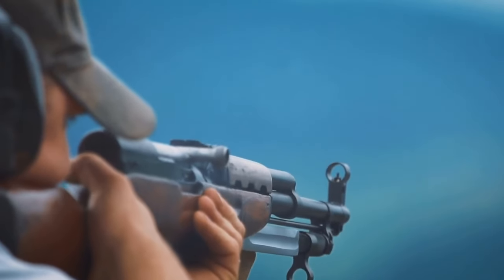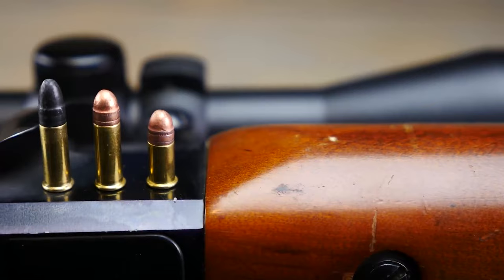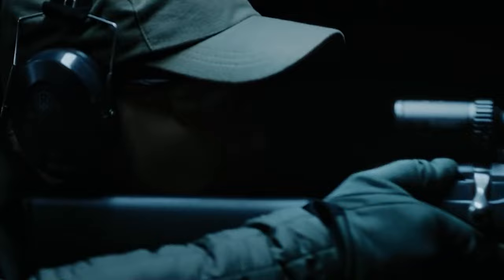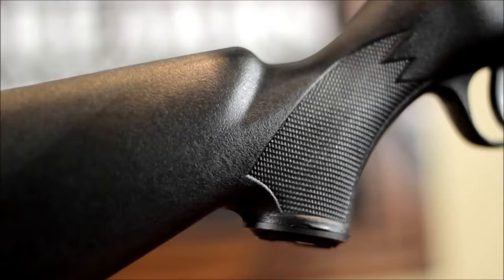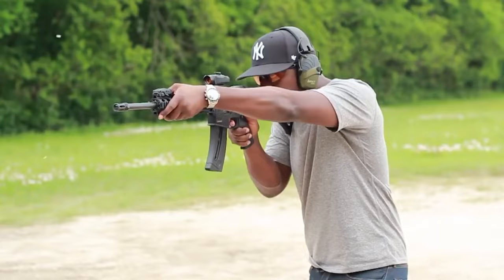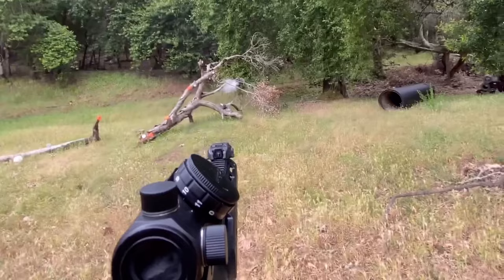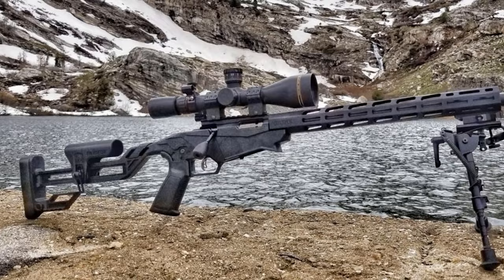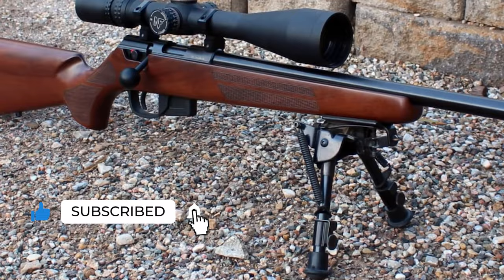Top 5 BEST .22 LR Rifles You can Buy Right Now [2024]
► Links to the best .22 LR rifles 2024 we listed in this video:

► 5. REMINGTON 552 BDL
► 4. TIKKA T1X
► 3. Ruger 10/22 Takedown
► 2. Savage Mark II FV
► 1. S&W M&P 15-22
Table of Contents:
0:00 - Intro
1:08 - REMINGTON 552 BDL
1:50 - TIKKA T1X
2:58 - Ruger 10/22 Takedown
3:36 - Savage Mark II FV
4:37 - S&W M&P 15-22
5:55 - Buying Guide
We have just revealed top 5 22 LR rifles 2024. At 5th place, we have REMINGTON 552, best semi-automatic .22LR rifle. At 4th place we have TIKKA T1X, best hunting .22LR rifle. At 3rd place, we have Ruger 10/22 modern .LR rifle with integrally suppressed barrels.at 2nd place, we have Savage Mark II FV, the most accurate .22LR rifle. At 1st palce, we have S&W M&P 15-22 best .22LR rifle that money can buy.

Hope you enjoyed my Best .22 LR Rifles - Top 5 .22 LR Rifles 2024 Video.